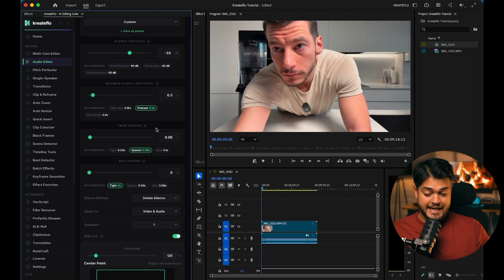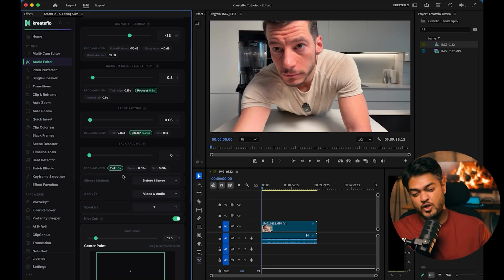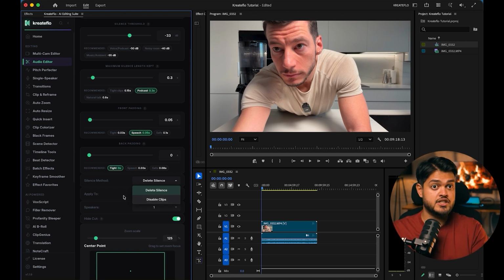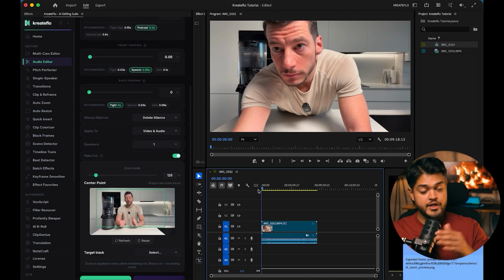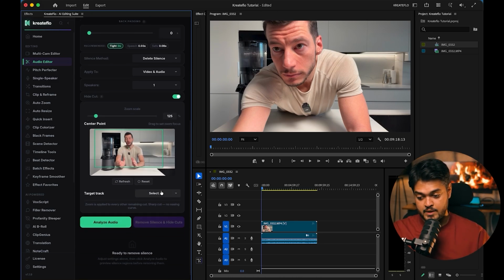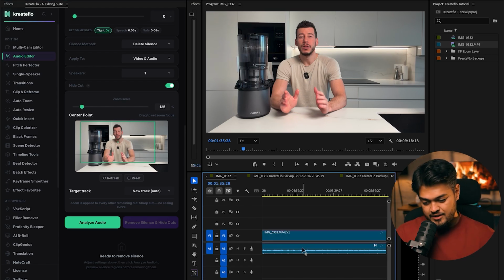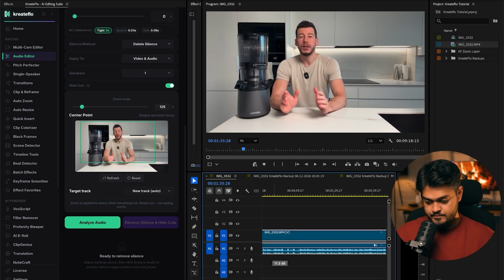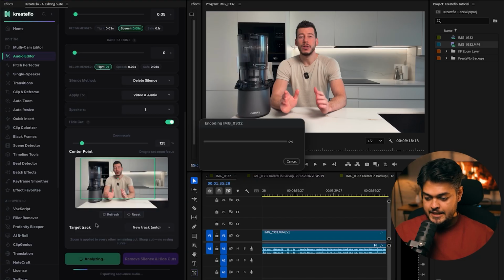KreateFlo Audio Editor Tutorial | Auto Remove Silence & Jump Cuts in Premiere Pro (2026)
In this tutorial, I show you KreateFlo's Audio Editor, a feature that automatically detects and removes silences from your raw footage, saving you hours of manual jump-cutting in Premiere Pro.

I walk through every setting (dB threshold, cadence, padding, auto-zoom on cuts) so you can dial it in to match your own editing style, then run a real analysis that finds hundreds of silences and removes them in under 30 seconds.

This is Tutorial #3 in our KreateFlo series. Catch up on Tutorial #1 (Installation) and Tutorial #2 (Multicam Editor) if you're just getting started.

What you'll learn:

1. How to set your dB threshold so room tone isn't mistaken for silence
2. Why preserving natural speech cadence (pauses, breaths) keeps your edit from sounding robotic
3. How front/back padding gives speakers a natural beat before they start talking
4. How to choose between disabling clips manually vs. letting KreateFlo auto-delete silence
5. How to enable automatic jump cuts with adjustable zoom, instead of cutting by hand
6. The correct (non-destructive) workflow: always analyze onto a new track so your original footage stays in sync
7. How to boost gain before analysis so the AI can pick up quiet audio more accurately
8. Reviewing detected silences before committing to a full cut

In this video, KreateFlo found 256 silences (about 3 minutes of dead air) in one pass and a second clip with 61 silence regions totaling 47 seconds, all removed automatically with hidden cuts.

Chapters:

0:00 Intro to the Audio Editor
0:15 Setting your dB threshold for silence detection
0:45 Preserving natural cadence (avoiding the "AI-cut" sound)
1:05 Front/back padding settings
1:30 Disable vs. auto-delete silence
1:45 Auto jump cuts and zoom settings
2:10 Choosing the right target track (non-destructive workflow)
2:50 Boosting gain before analysis
3:00 Running the analysis and reviewing results
3:35 Second pass: removing silence and hiding cuts
4:10 Final result

Questions about silence detection or jump cuts? Drop them in the comments